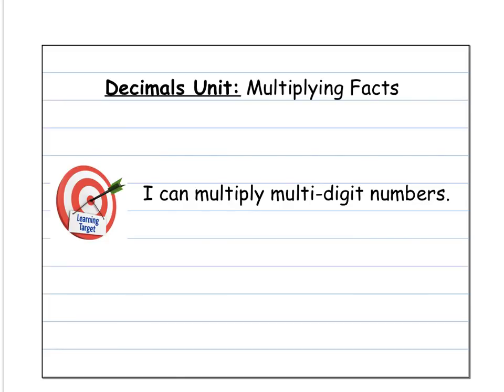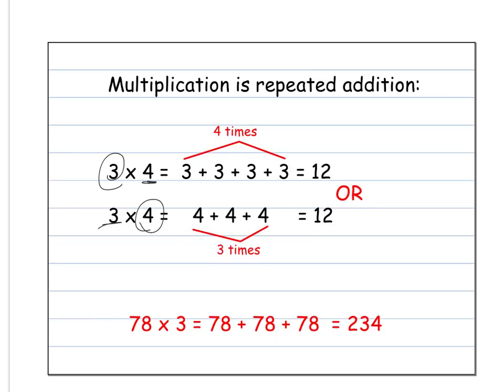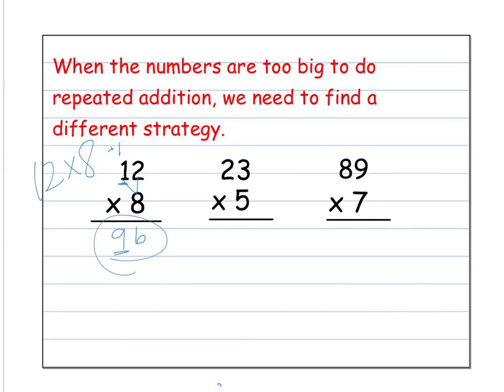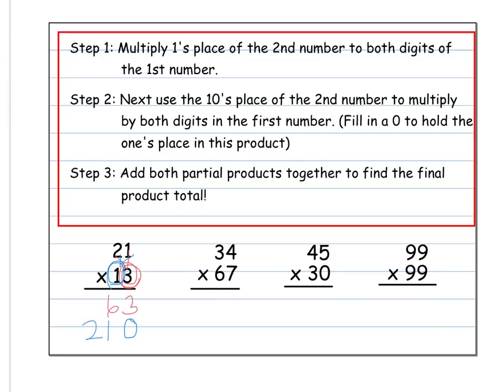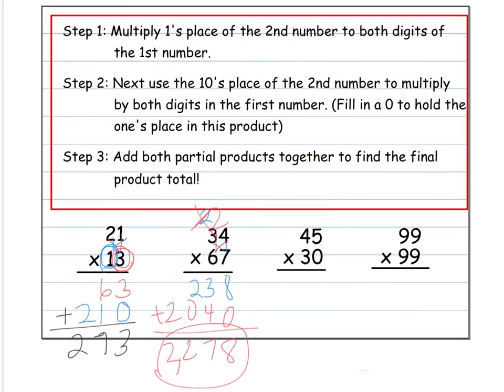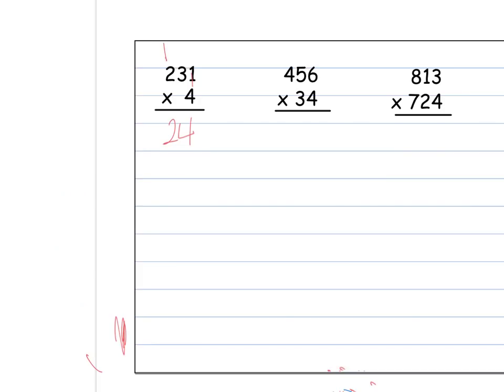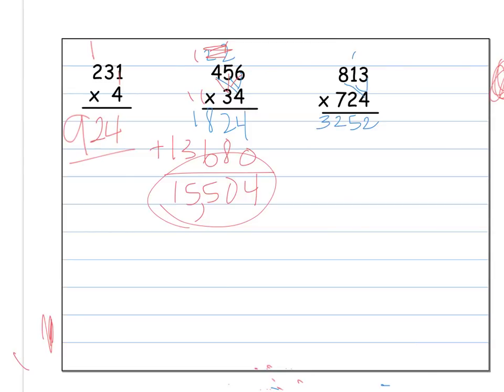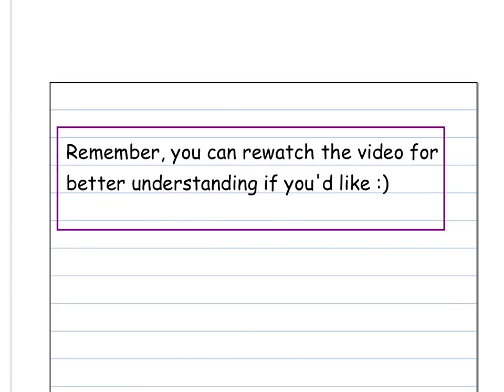U1: Multiplying Multi Digit Numbers